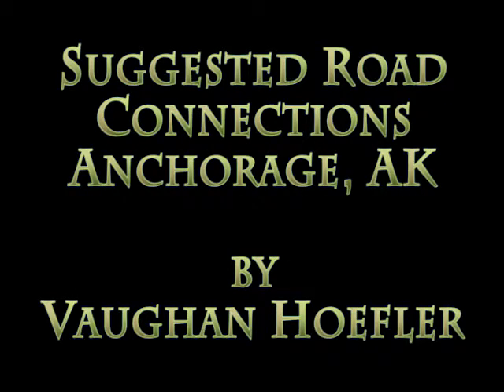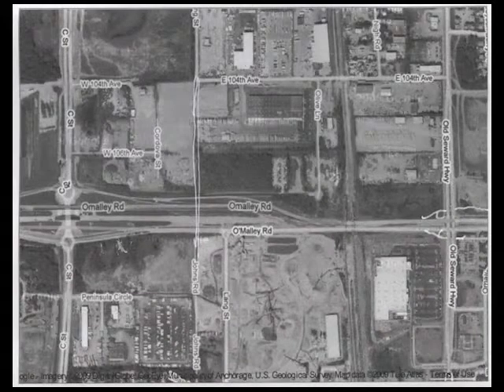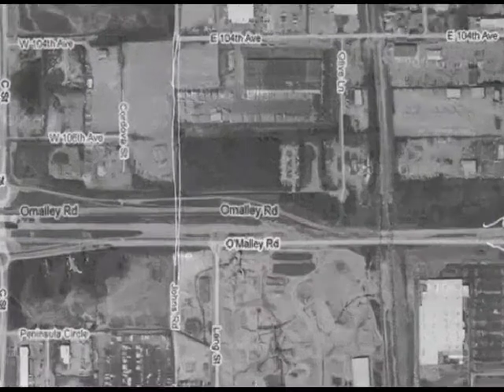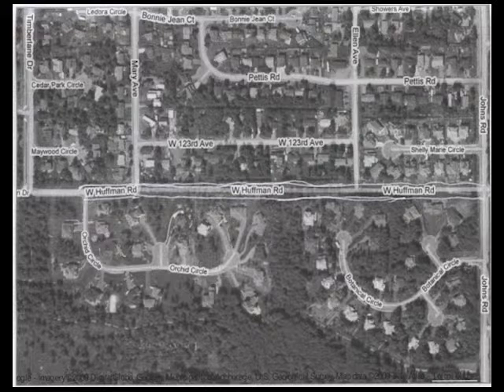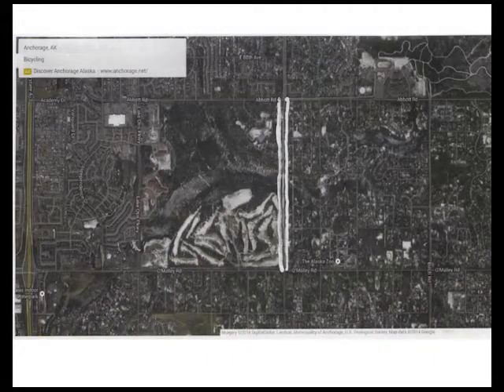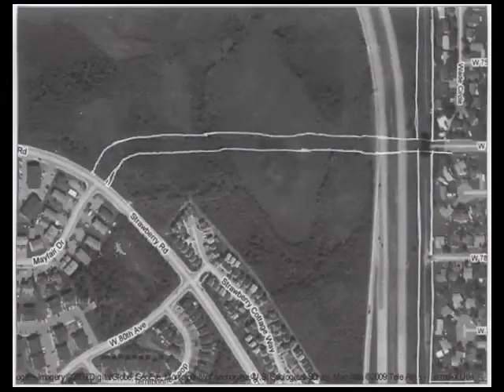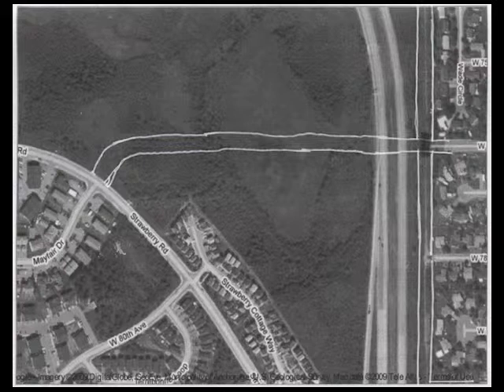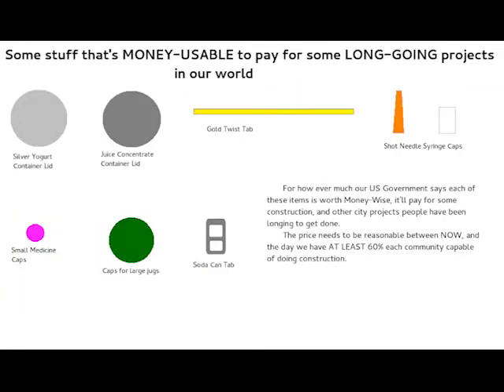Suggested Road Connections Anchorage AK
Suggested road connections 76th Ave, Huffman Road, Elmore Street, King Street and Amber Bay Road